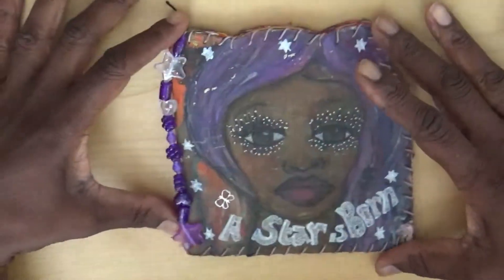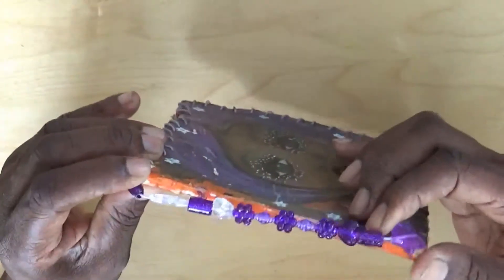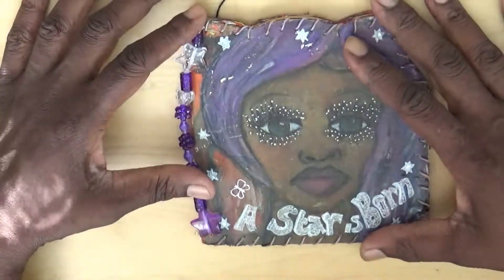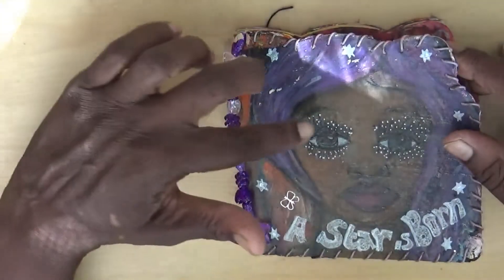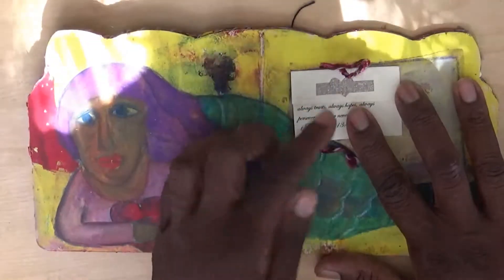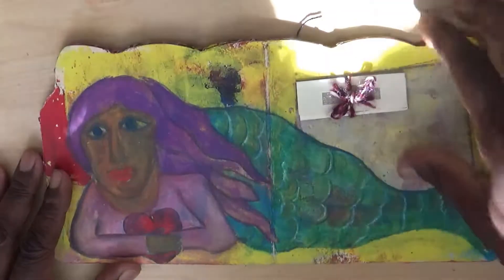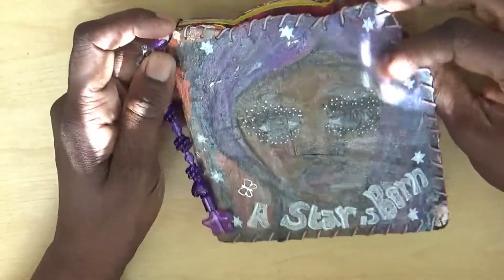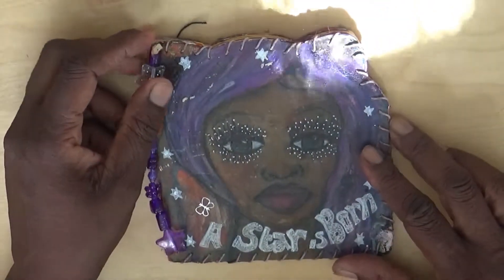Art Journal Flip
I will show you a smaller art journal that has been made from a up-cycled childrens book.  A star is born.

Welcome to the 31 Art Journal Series.  For the month of October and a few days into November I will be sharing 31 of my favorite art journals that I have been working in over the years.  Some have been shop brought and altered, made from scratch and others made from recycled materials.

On Saturdays you will get a recap of the week and 6 Art Journal Tips to help you on your way.

Sundays you will get a technique video, such as creating a background to further inspire you for the week.

It is great to be able to create a journal from materials other than paper, so I will also be sharing some fabric and journals made from some surprising materials.  So stick around and see which Art Journal you like, you can also check out my blog post

I will also be giving away a mini PDF with  Art Journal tips, prompts and some inspiring quotes to keep you going, along with an art journal background for you to keep.

Sign up to my mailing to receive the Art Journal tips

Music Acoustic Guitar - Audionautix.com & Atmosphor.com